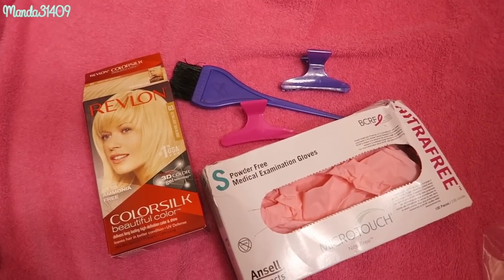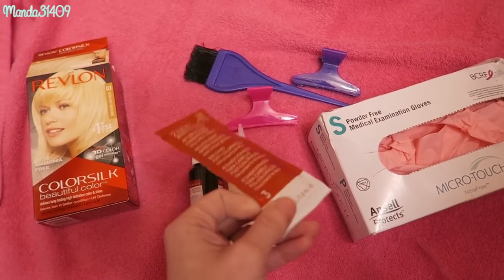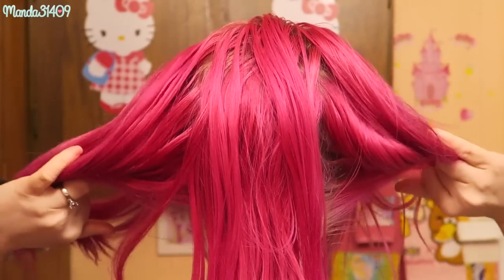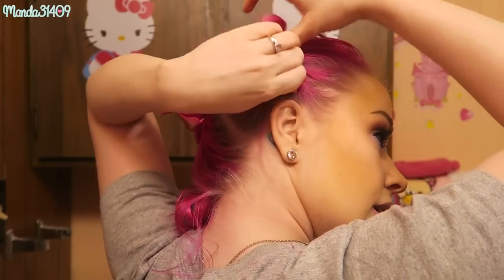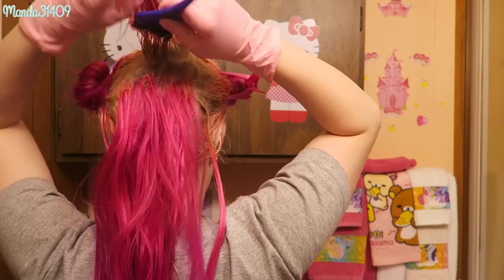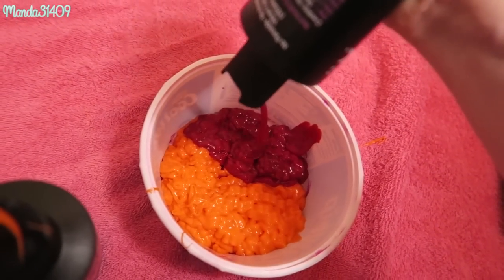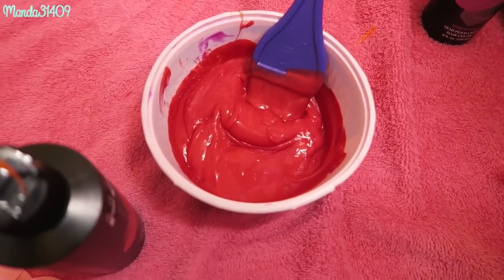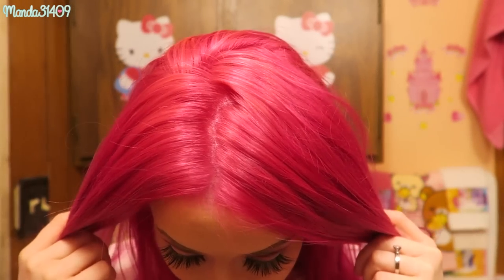How I Touch Up My Roots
PLEASE keep in mind that I am NOT a professional hair dresser. This process works for me so I continue to do it. I am aware some things I do are not by the book and are completely frowned upon. This is NOT a tutorial, but rather just a look at my own root touch up routine. Keep in mind that not all hair types will react to the products I used in the exact same way. If you are looking to make drastic changes to your hair, please consult a licensed professional.

Periscope: @Manda31409

♥FILMING/VIDEO INFO♥
•Camera:
Canon Powershot G7x
•Lighting:
45W Fluorescent 14" Ring Light